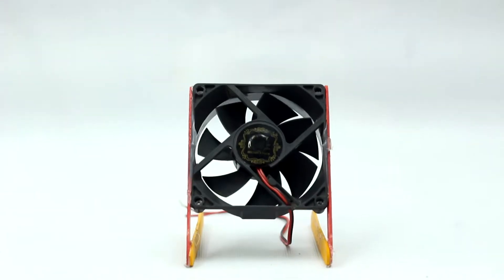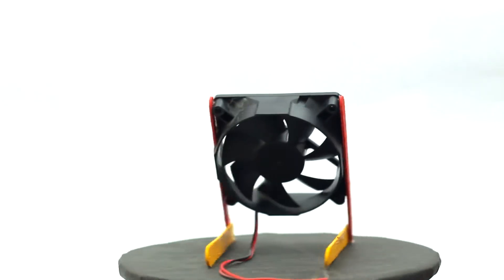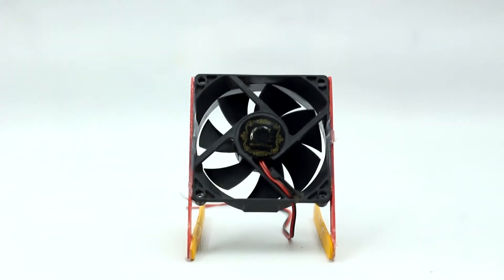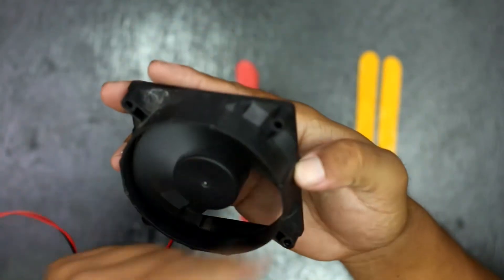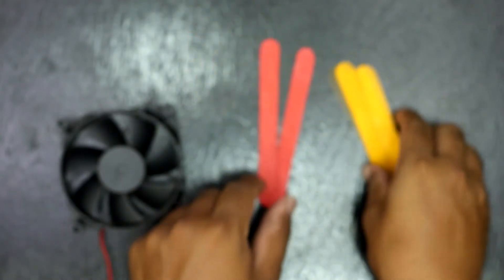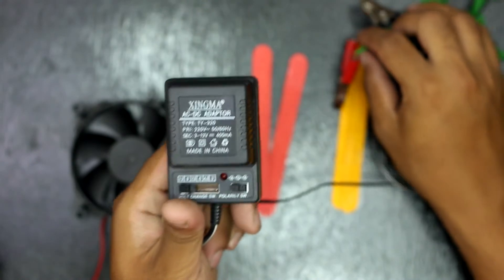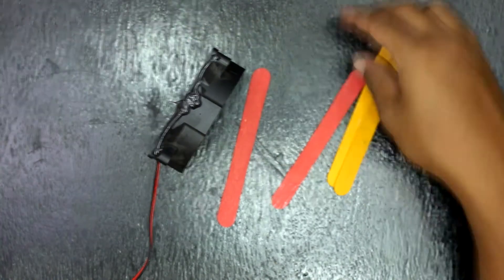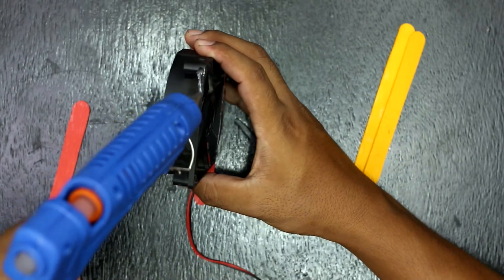Easy Summer Life Hack - PC Fan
Hello friends this time i have made a fan using pc fan . Easy Summer Life Hack - PC Fan  is a easy diy projects .You can make this Diy project easily at home and use at your house as summer is here.

This home made pc fan is easy to built with wastage materials.
This project can be best for science project ideas as you can learn about dc motors .This project helps student to learn about close and open circuit.Gives curious students How simple switch works.

Materials For Making Science Projects :

DC Motors Kit
Gear Motor (BO Motor)
Hot Glue Gun
Glue Sticks
Cutting Mat
Craft Knife
Soldering Iron Kit
Color Paper
Small Switch
Jumper Wires
1k Ohm Resistors
LED Diodes
Aquarium Tube
Bamboo Stick
Sound Buzzer
Two Way Switch (DPDT Switch)
Potentio meter